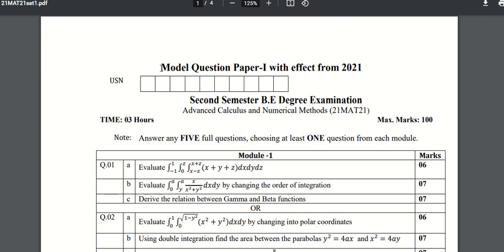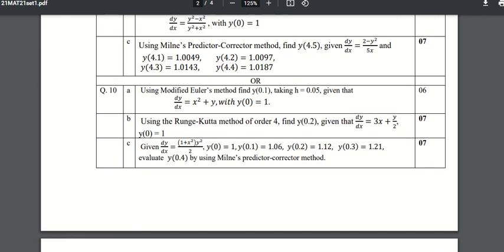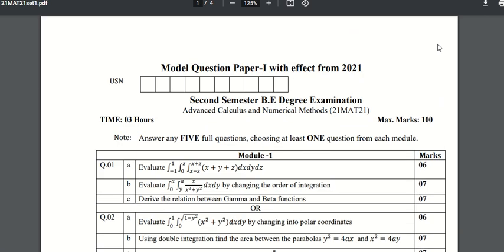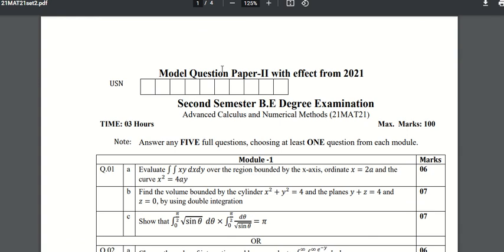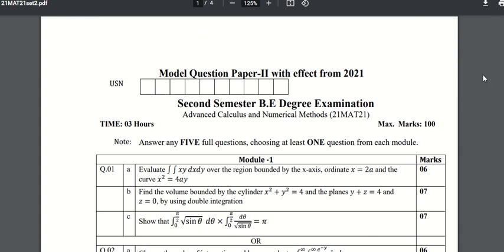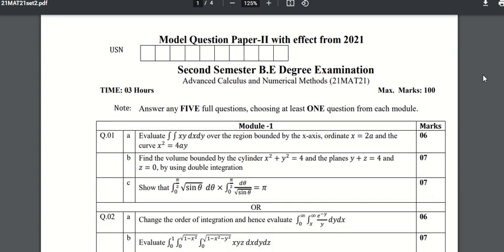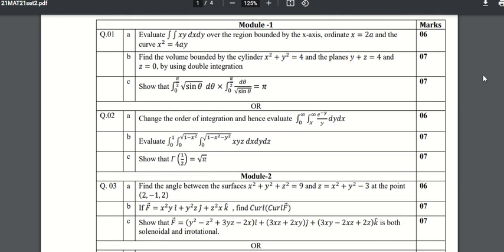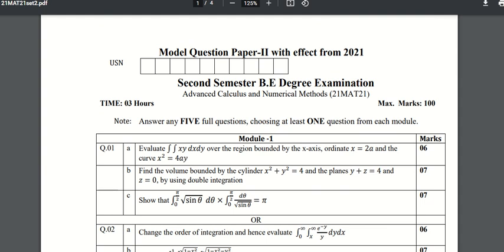Advanced Calculus and Numerical Methods 21MAT21 | Model Question Paper solution | VTU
Model Qn paper solutions: Advanced Calculus and Numerical Methods 21MAT21

👍 Thanks to the Professor who solved this Model paper.

👉☑ Watched the video!
👉☐ Liked?